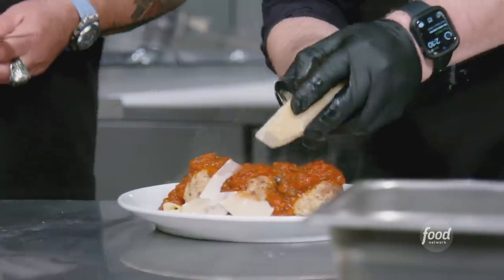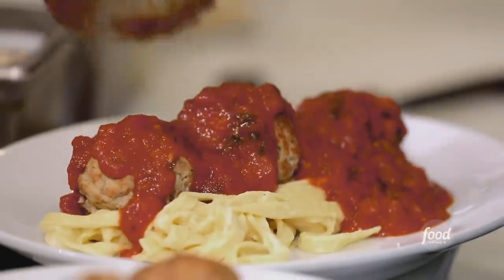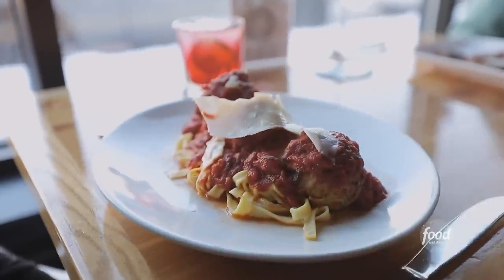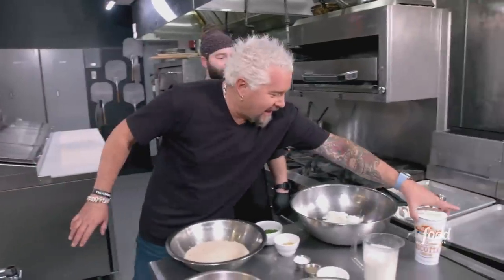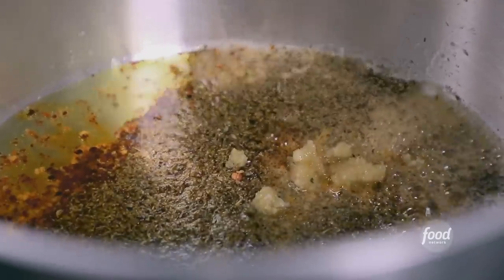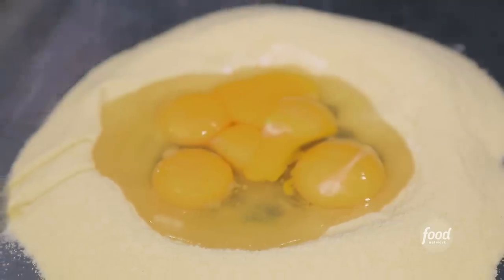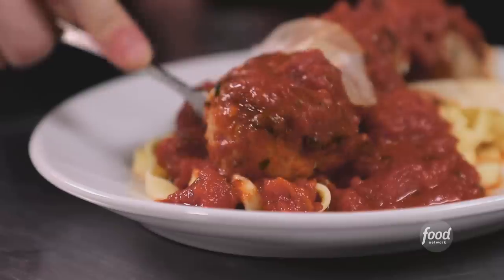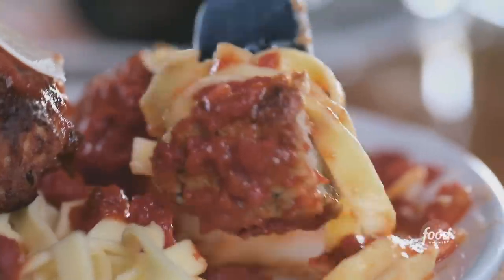Guy Fieri Eats Veal, Lamb and Ricotta Meatballs | Diners, Drive-Ins and Dives | Food Network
Guy makes a stop at Astoria Cafe in Cleveland for tender lamb, veal and ricotta meatballs paired with a housemade tomato sauce and fresh pasta!